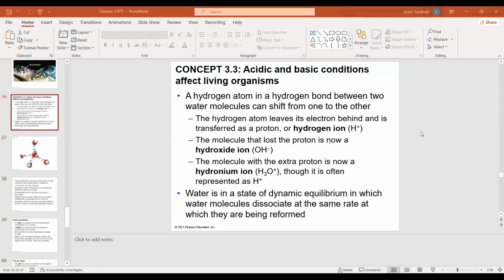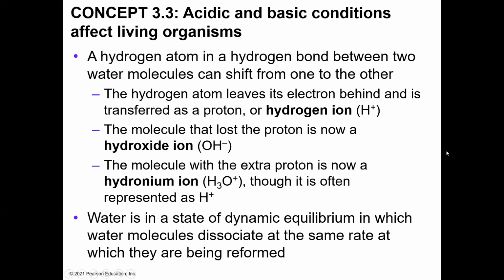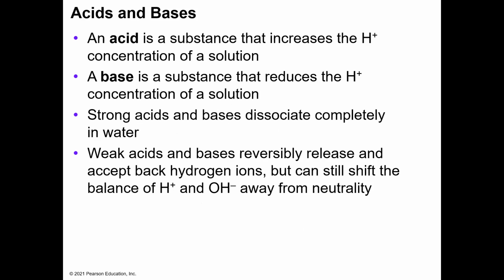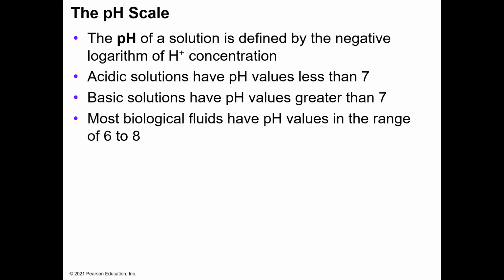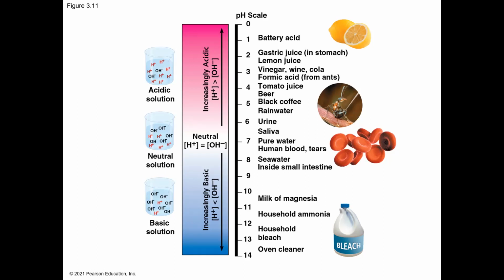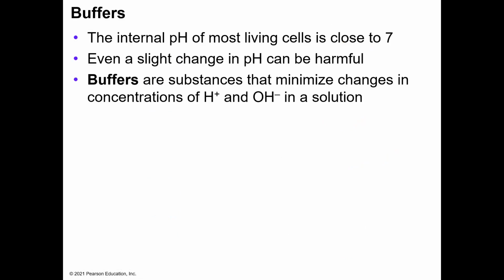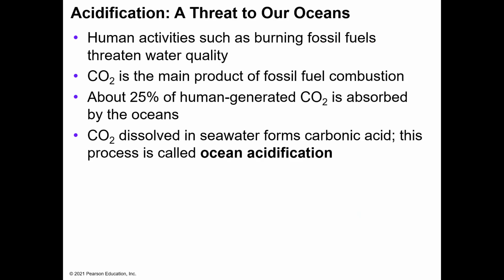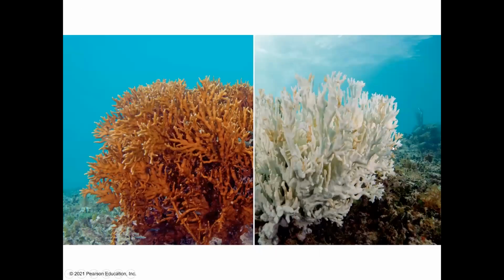Chapter 3 - Part 2 - Acids and Bases, pH Scale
Chapter 3, Review of the pH Scale and identifying Acid and Bases